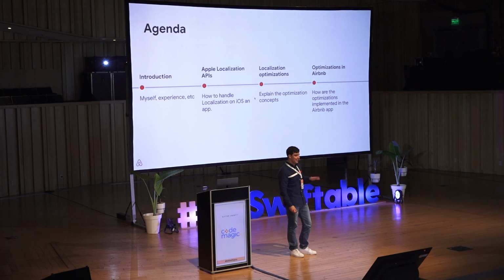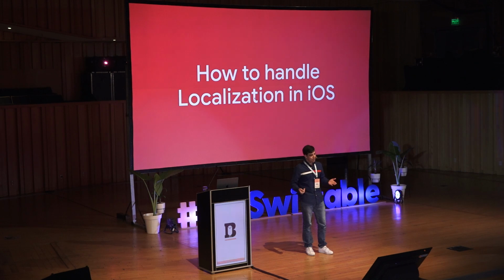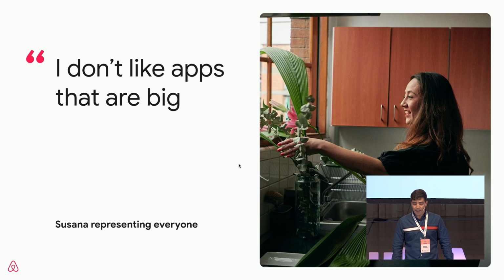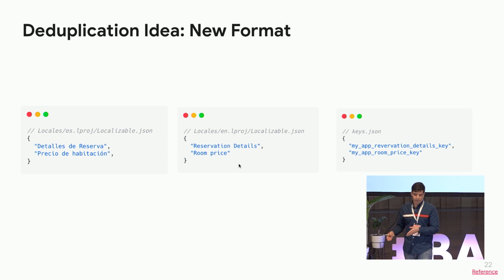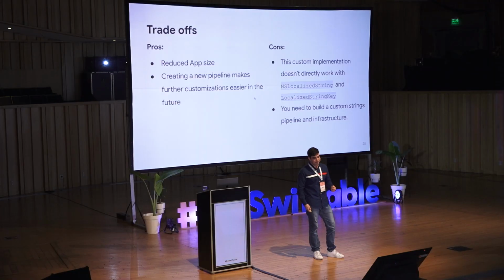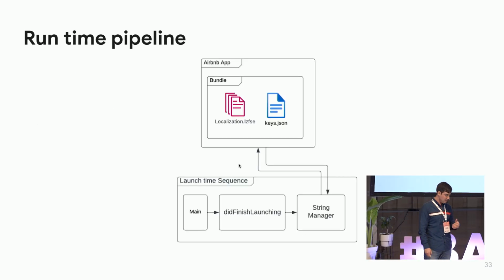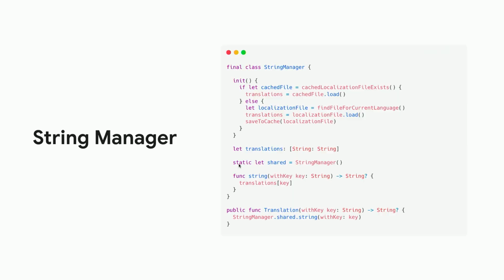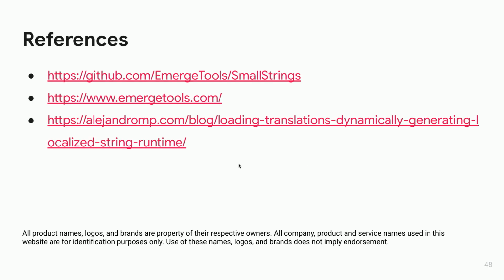"How to decrease your localization strings size?" by Miguel Angel Jimenez Huerta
In this video, Miguel Jimenez, Airbnb Engineer, explains to us:
- How to handle localization on an iOS app
- The optimization concepts
And also shares how the optimizations are implemented in the Airbnb app.